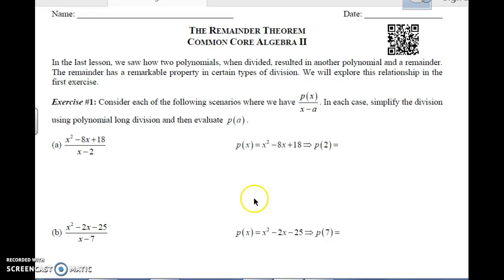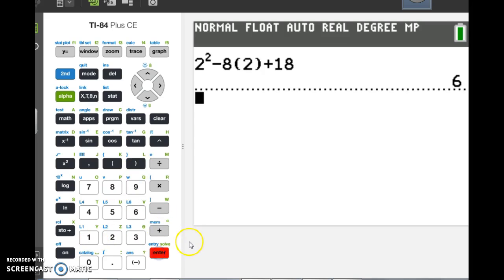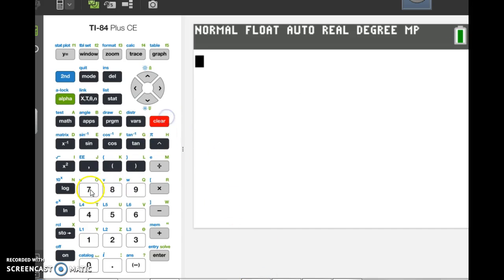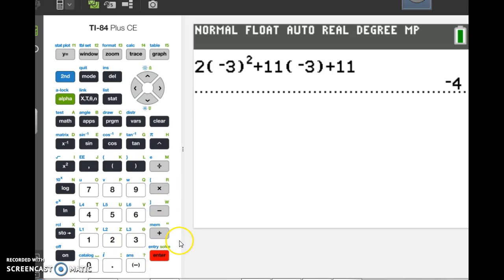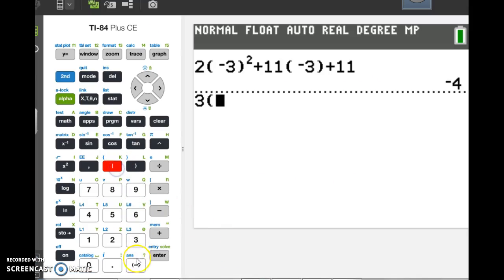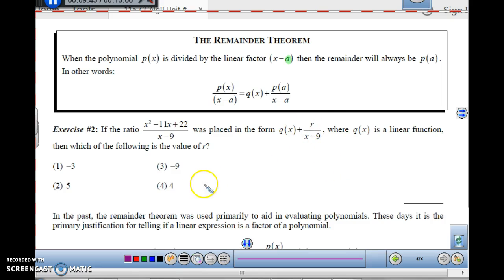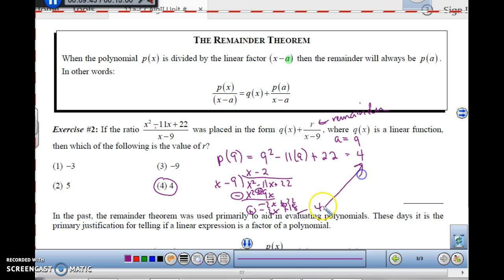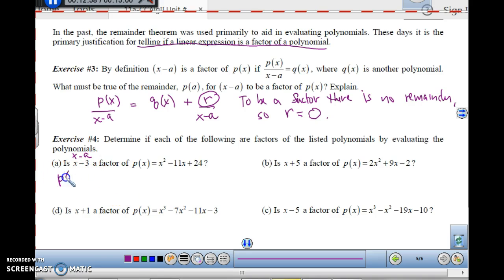Algebra 2 U10L11 The Remainder Theorem